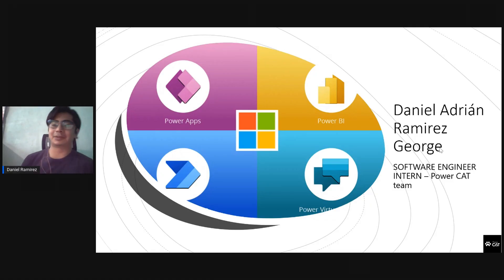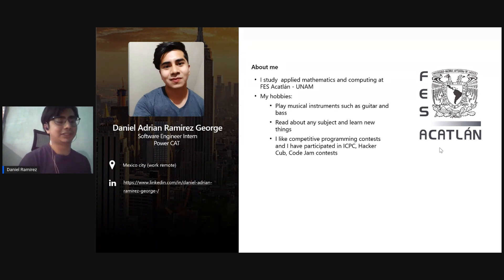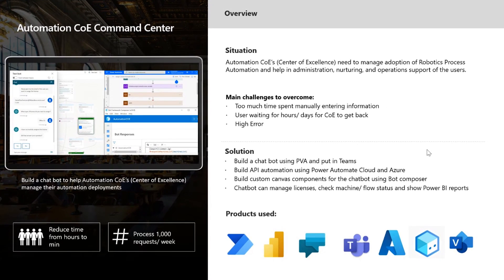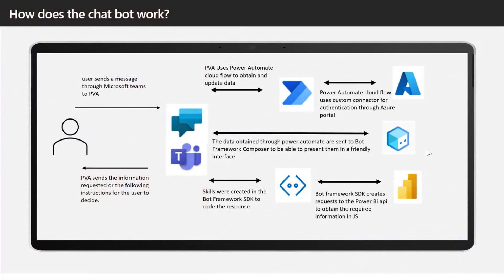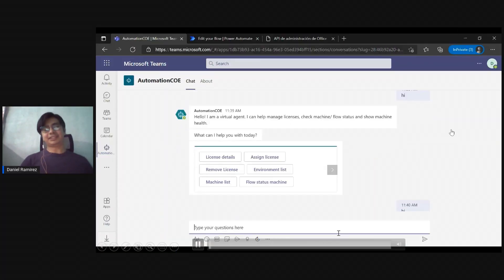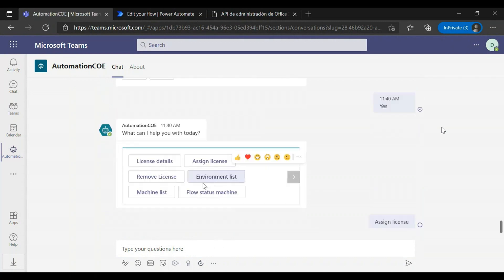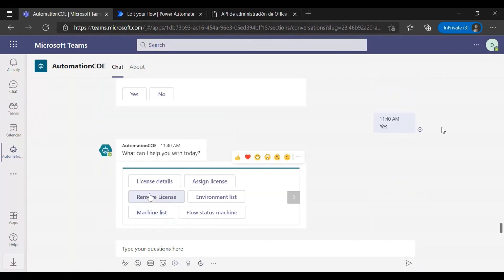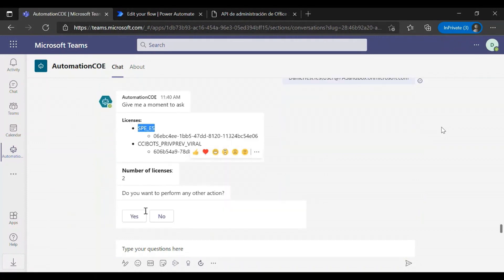Automate It - Episode 16 - Automation CoE command center chat bot (RPA special)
Hello Everyone! Welcome to Automate It, a show focused on Power Automate, RPA and how to use these tools and all their best practices!

Today we chat with Microsoft intern Daniel Ramirez who shows us a demo of his command center chatbot for Automation CoE's to manage their automation deployments.

Looking forward to seeing you all in the next episode!

- Pranav and Kent